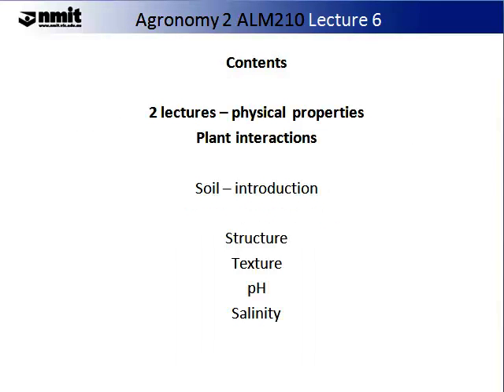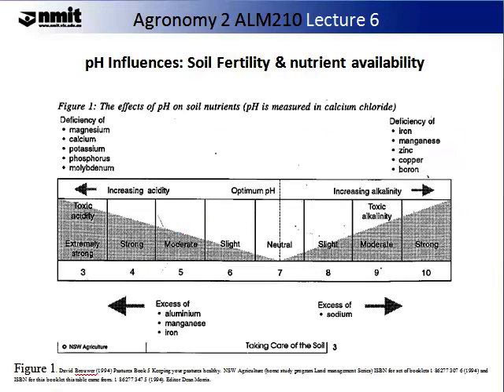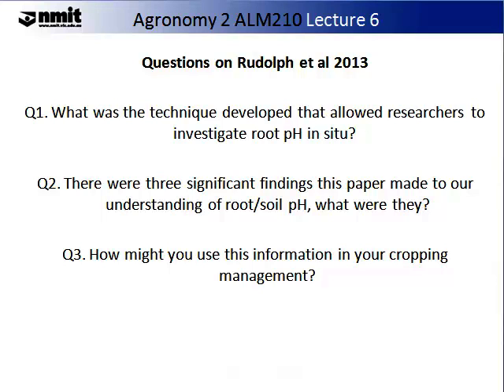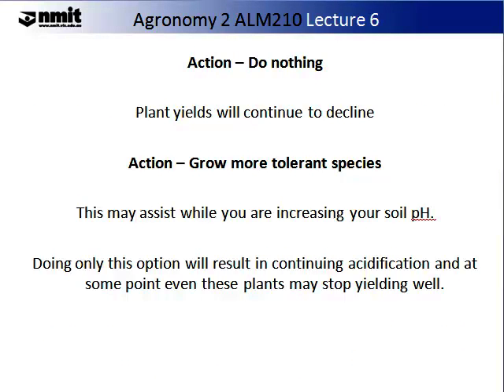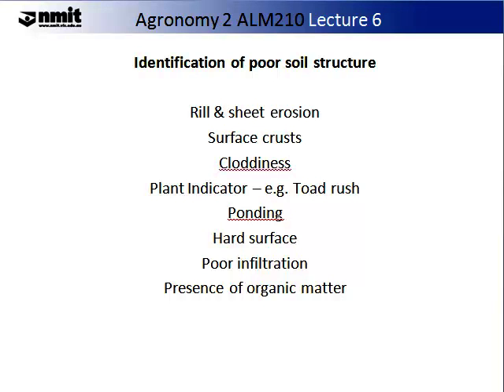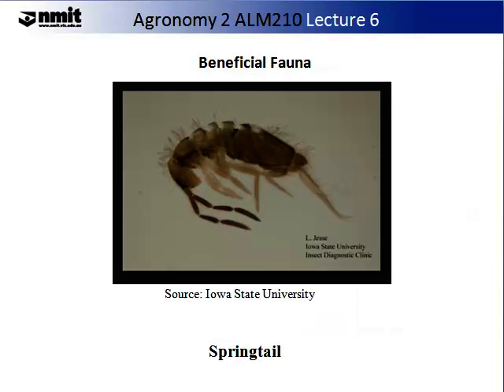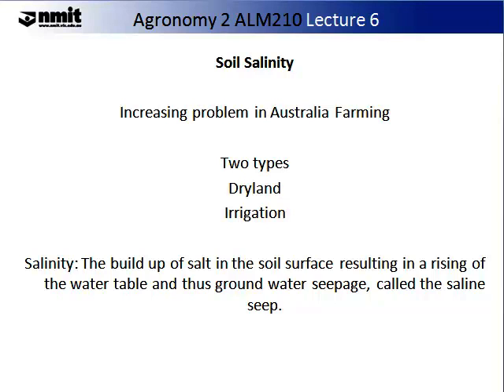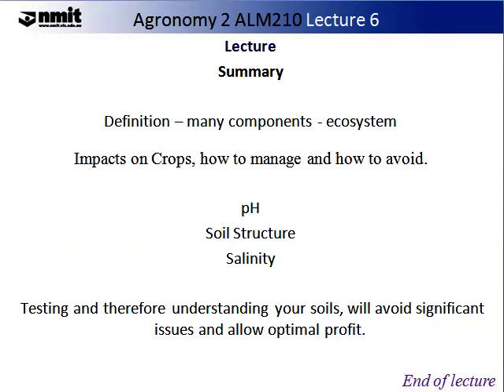Agronomy 2 ALM210 Lecture 6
This is lecture 6 on the Soil and Agronomy. This subject is part of the Agricultural degree offered at NMIT.